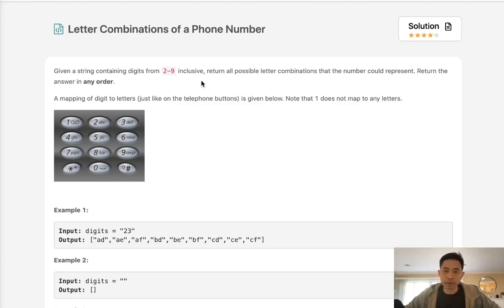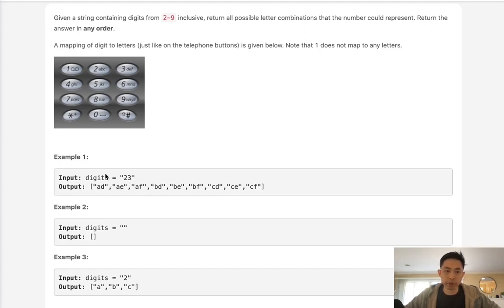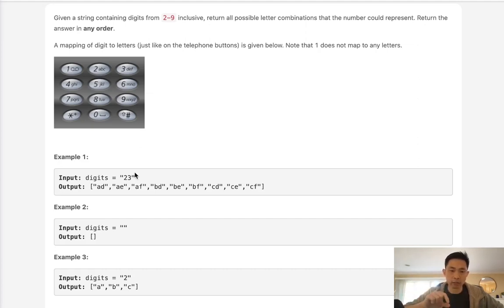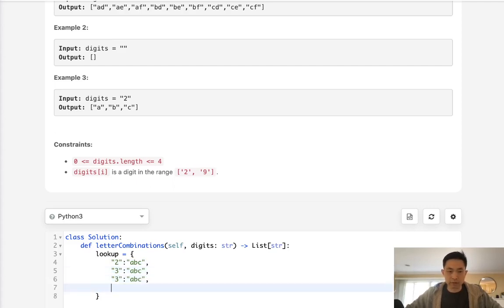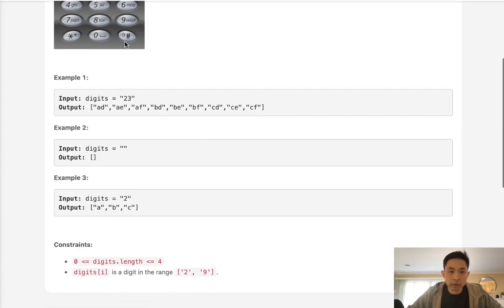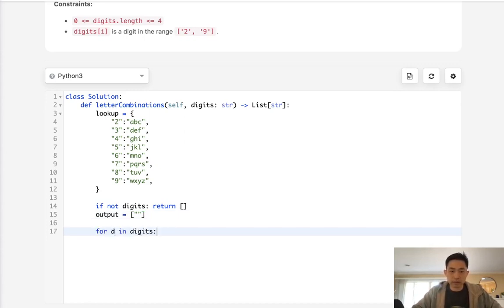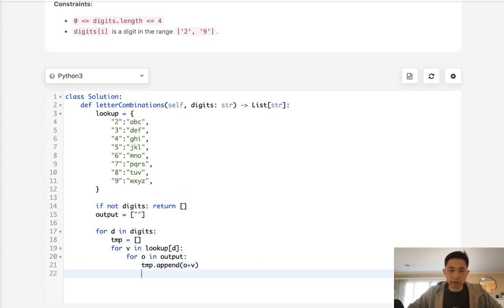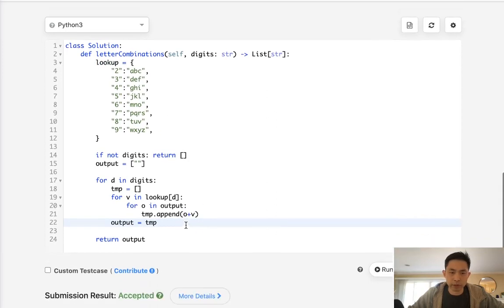Leetcode - Letter Combinations of a Phone Number (Python)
Leetcode - Letter Combinations of a Phone Number #17
Difficulty: Medium